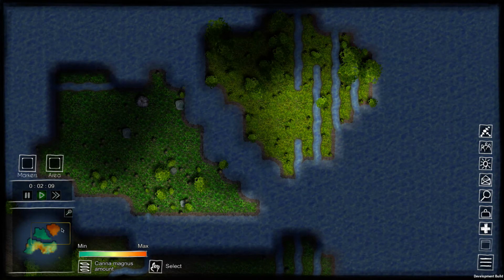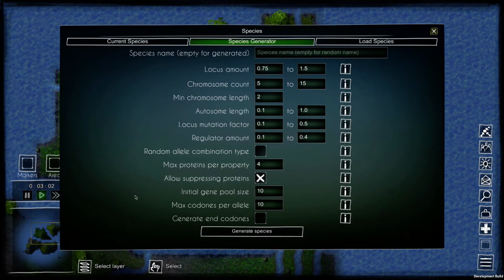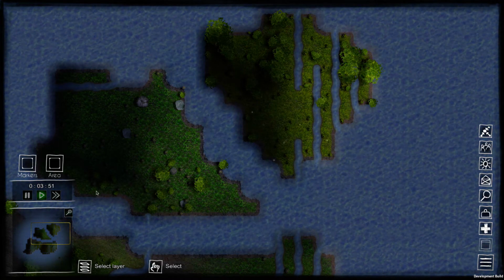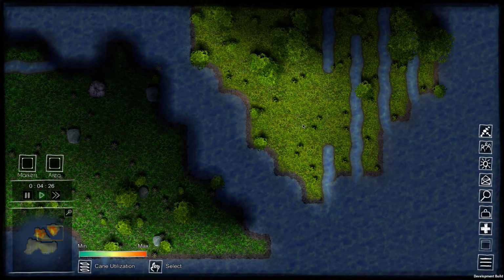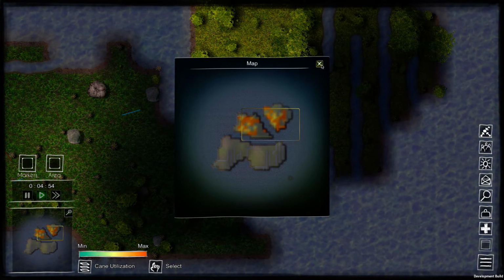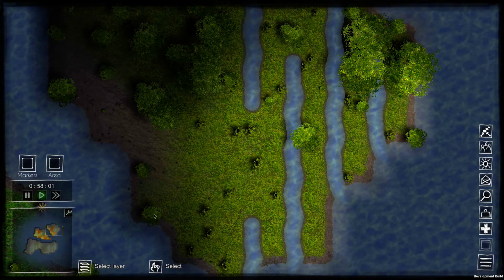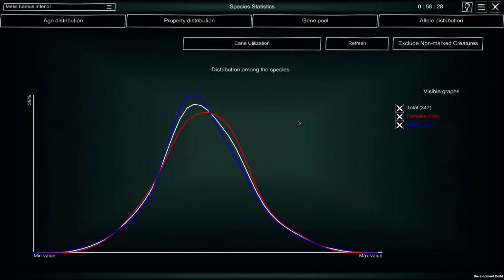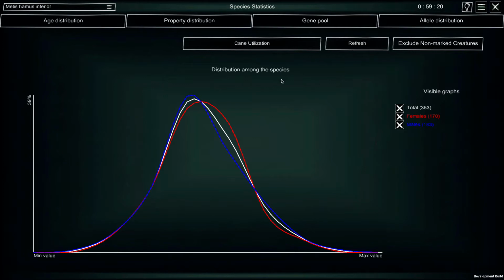Evolution part 2 - Studying the Adaptation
The ecosystem is procedurally generated in the beginning of the simulation. This means that the the ecosystem is always different. Also the genome of the creatures is generated and creatures living in the ecosystem are always individuals and different each time.